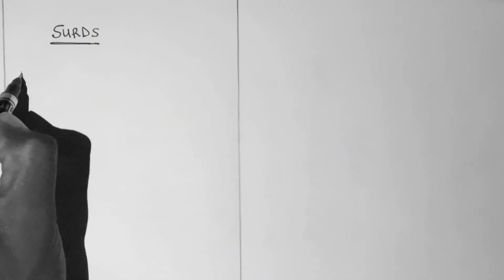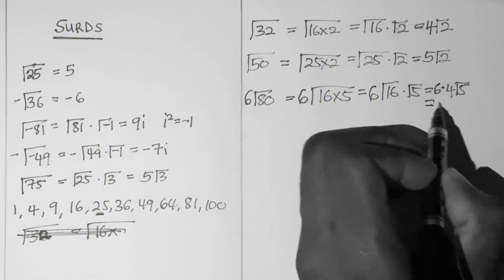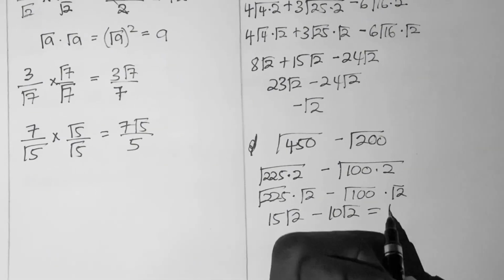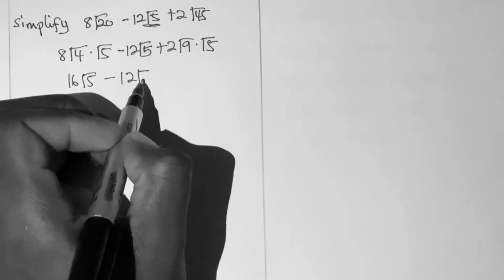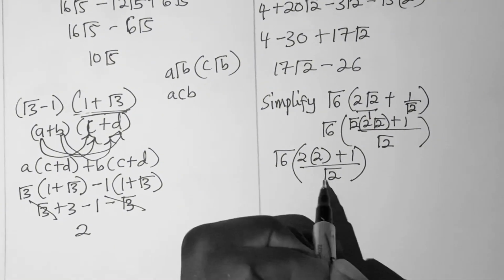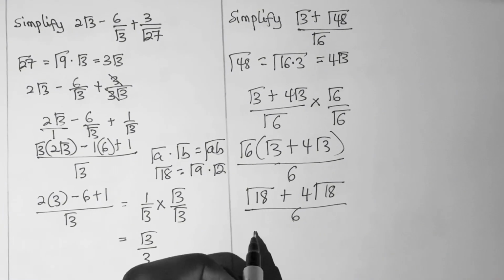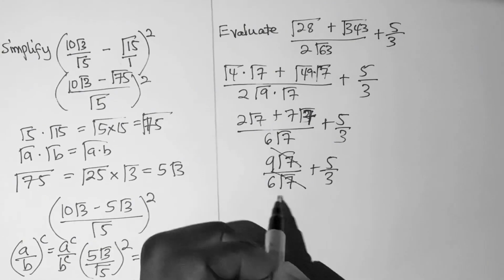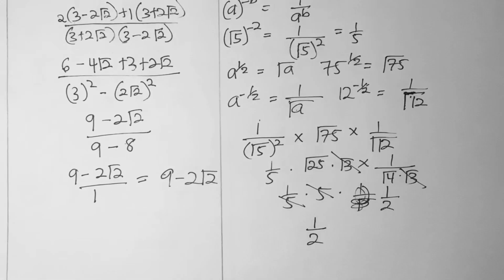Surds ( WASSCE, JAMB, NECO, SHS, HIGH SCHOOLS, COLLEGES)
This is an introductory video to the world of surds,
highly recommended for students who are about writing their WASSCE, GCE, NECO and JAMB